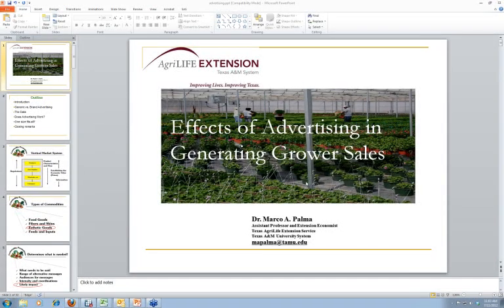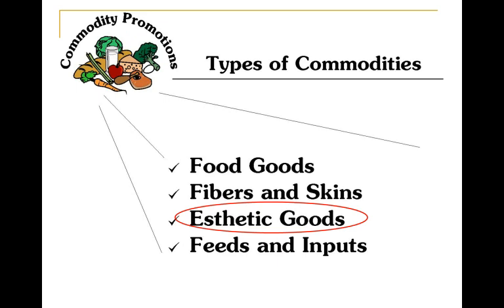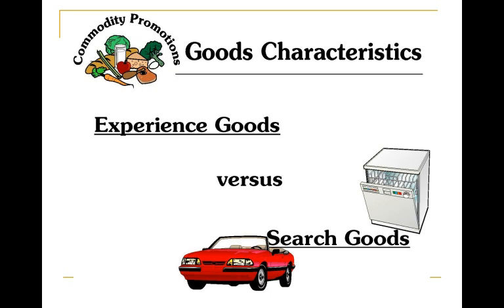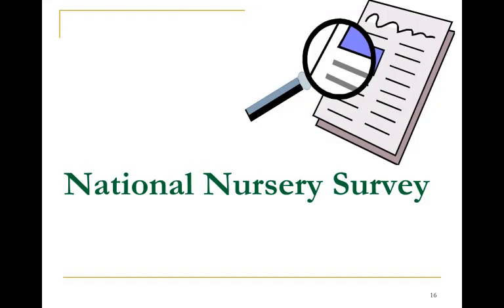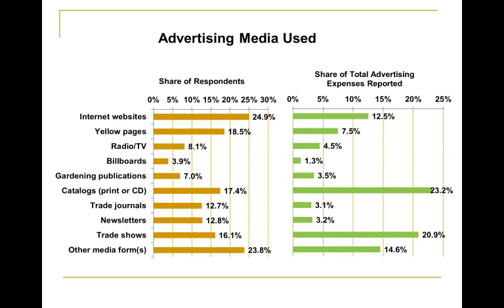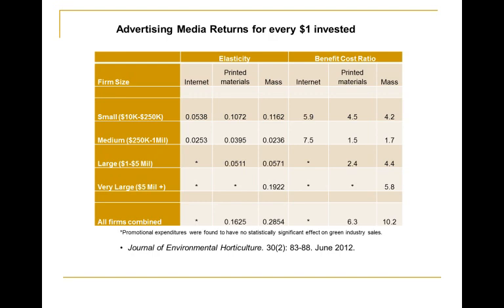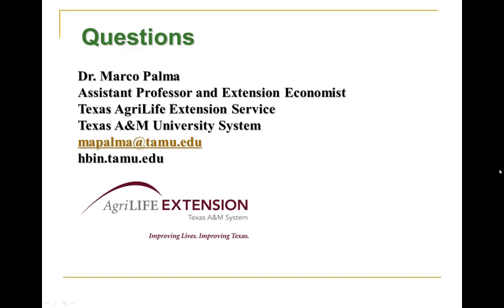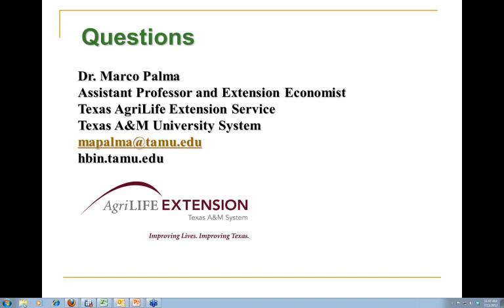Webinar: Effects of Advertising in Generating Grower Sales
Dr. Marco Palma, Associate Professor for Texas A&M AgriLife Extension, explains in this webinar about the returns that green industry growers receive from their advertising efforts.